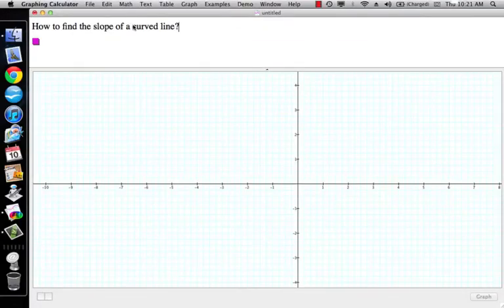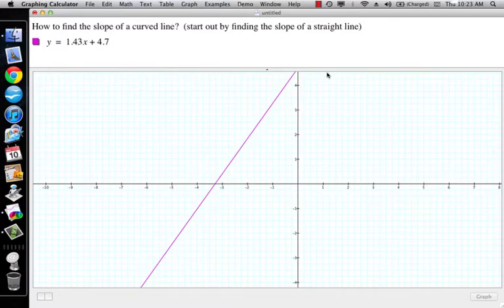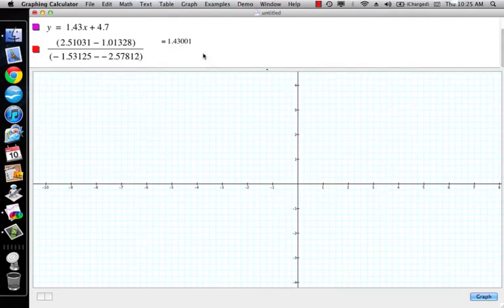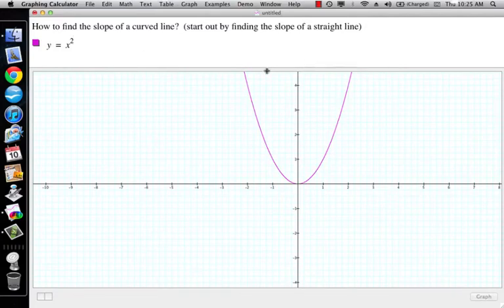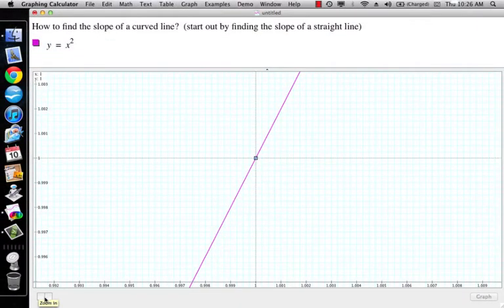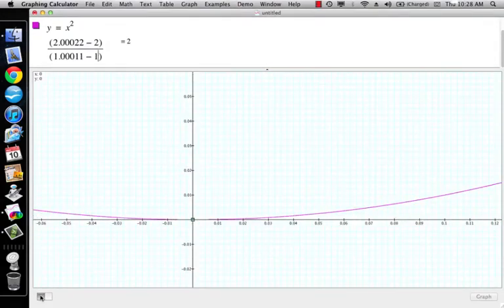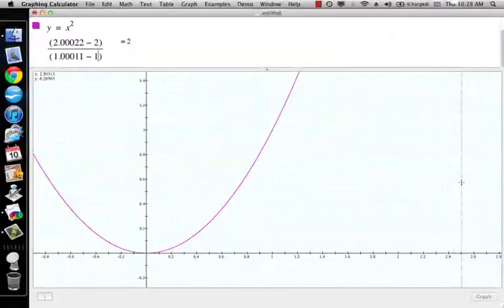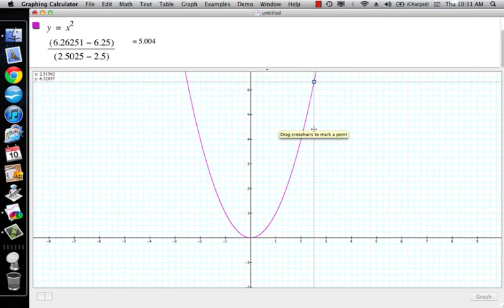Calculus2a Finding the slope of a curved line.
This is the fundamental introduction to the topic of Calculus.  We look at how we can conceptually think about and calculate the slope of a curved line.  Introduction to the derivative.  Difference formula, limit as h approaches zero.